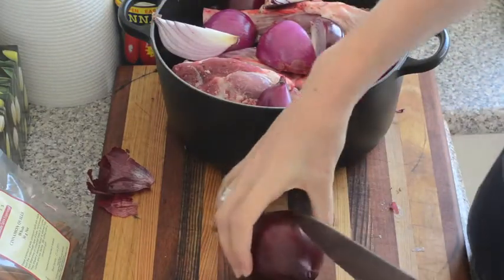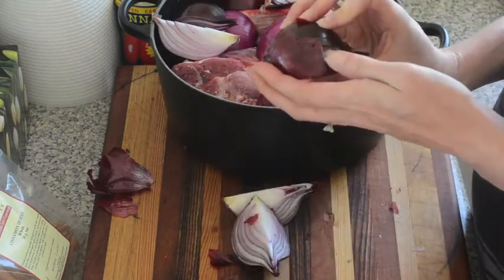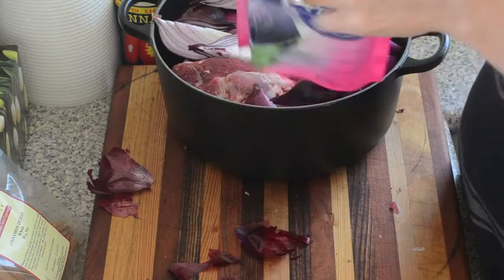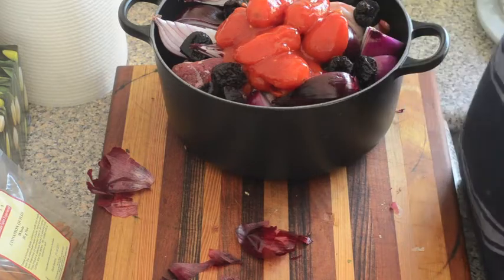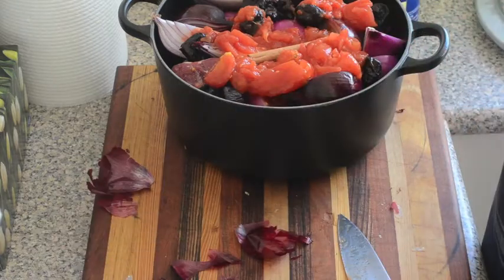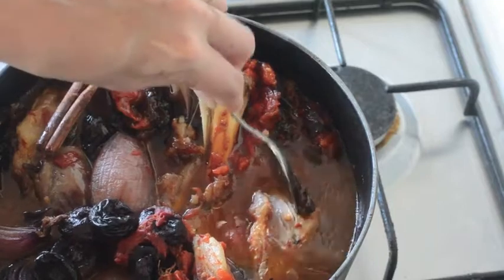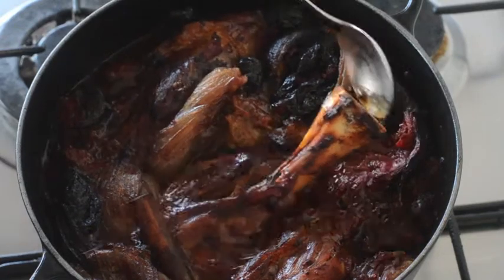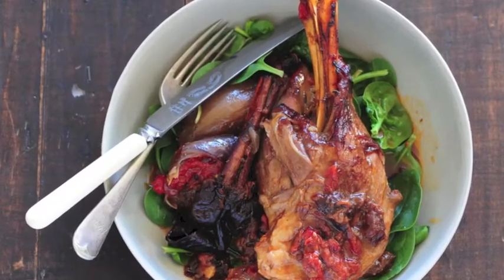lamb shanks with prunes